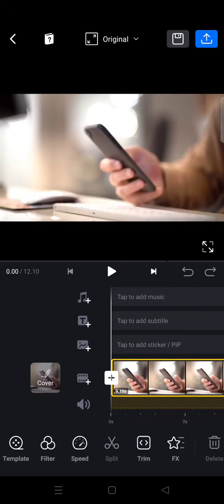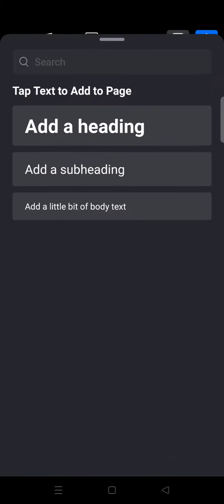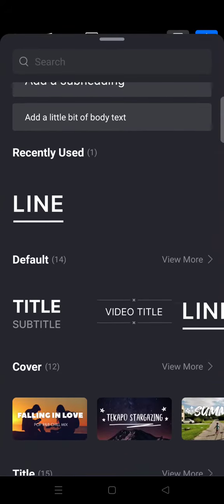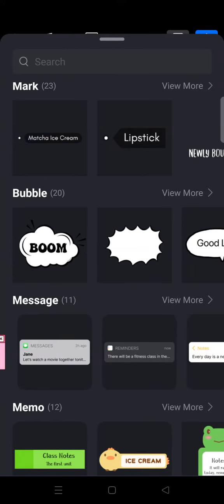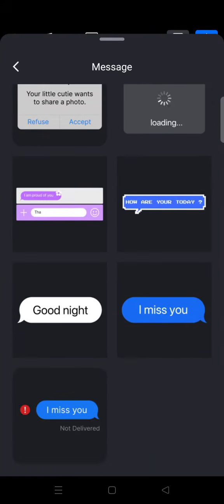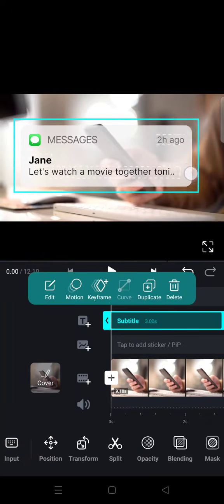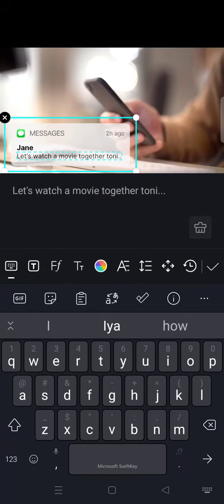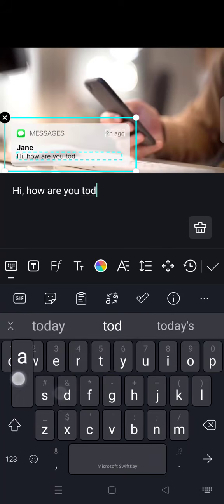How to Create a Bubble Chat Effect on VN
Wanna add a pop-up message effect to your video? Here's how to do it